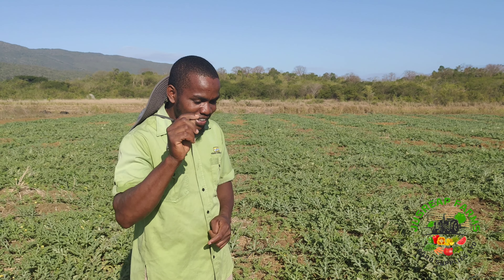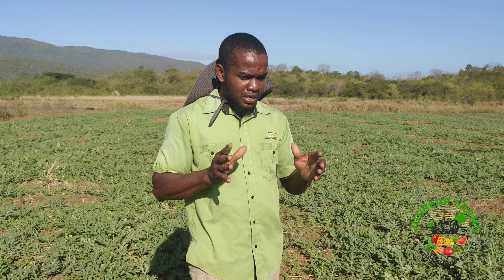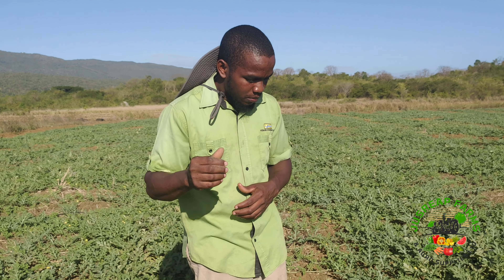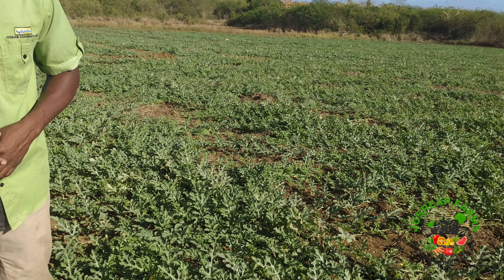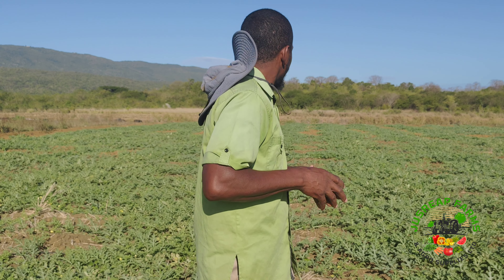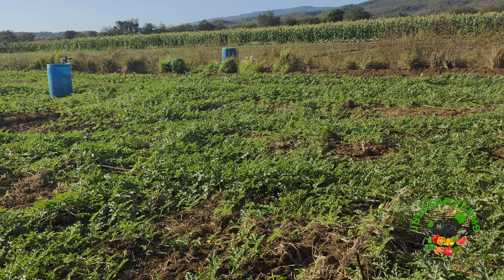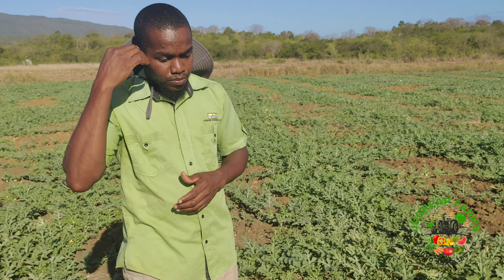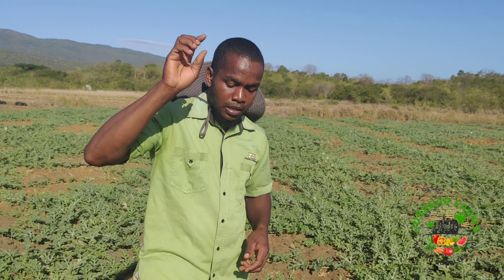Tips on how to grow watermelons during winter.